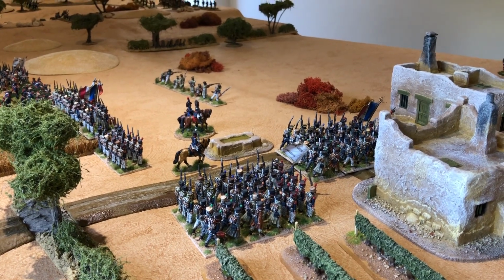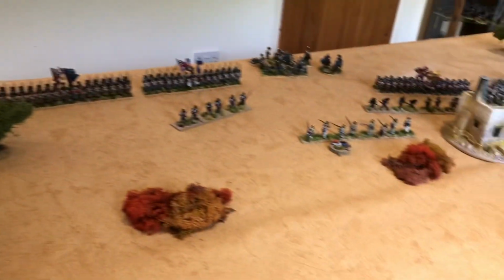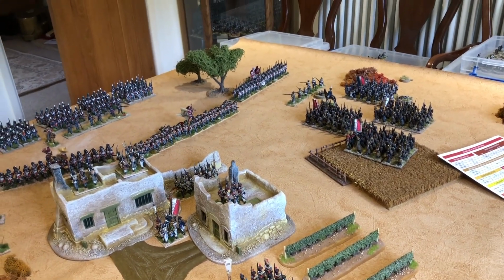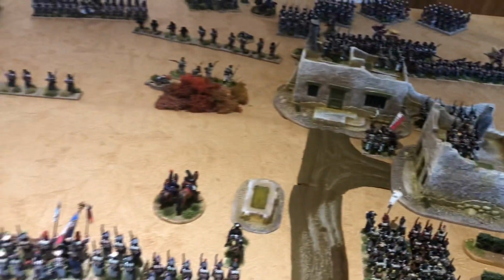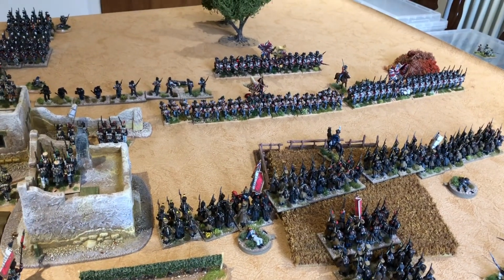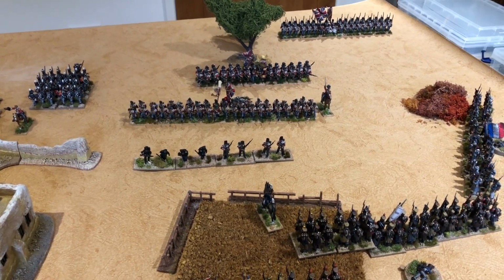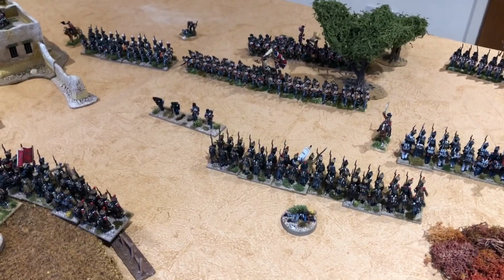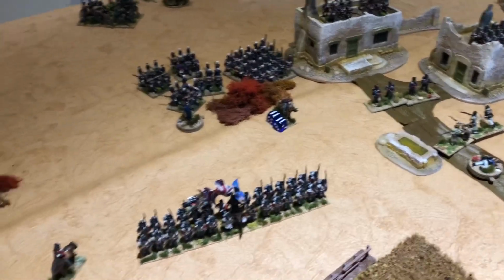The Vitoria Campaign - Scenario 2 The Heights of Puebla